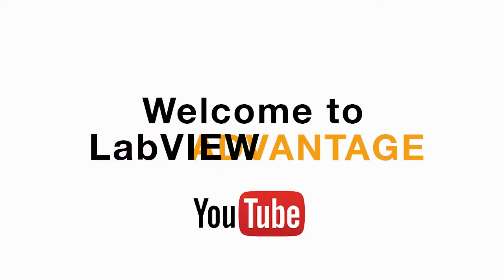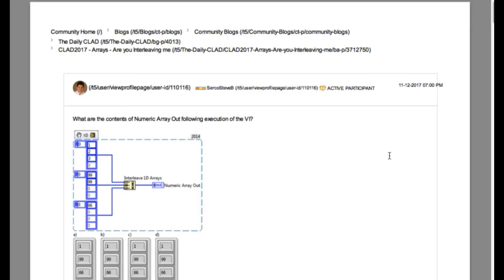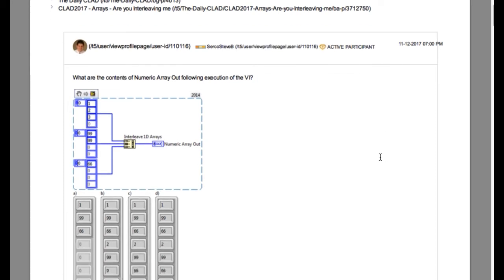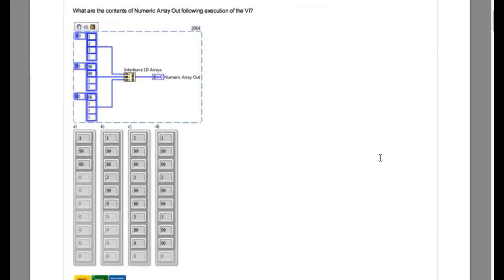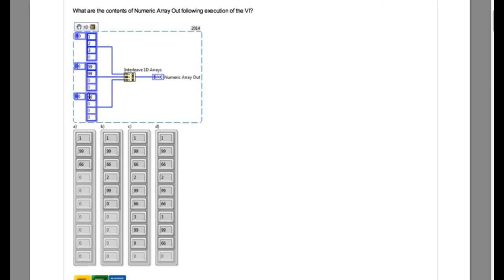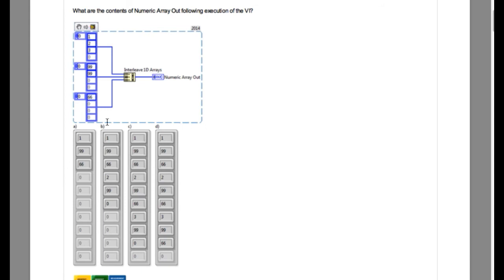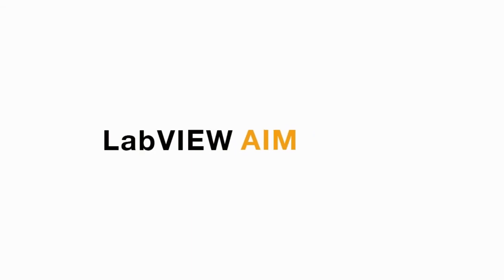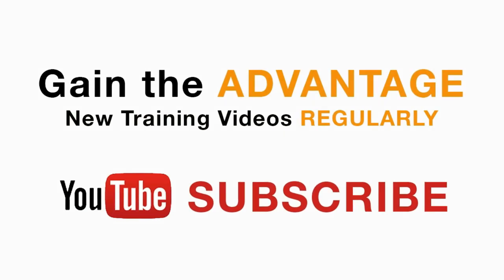LabVIEW CLAD 052 Interleaving Arrays